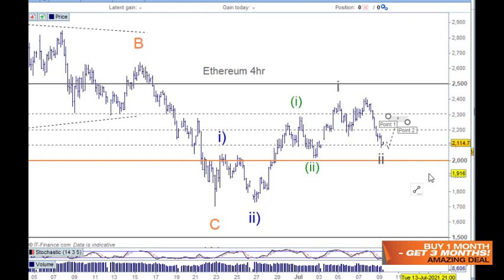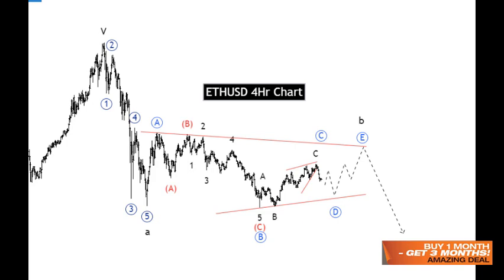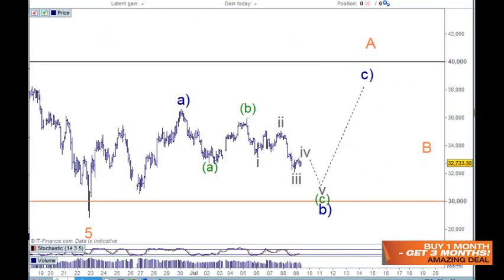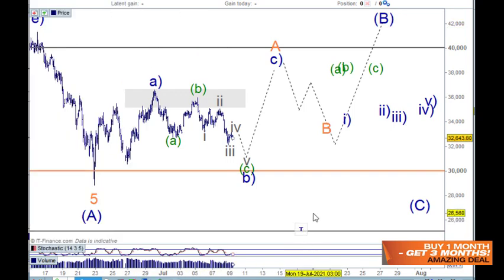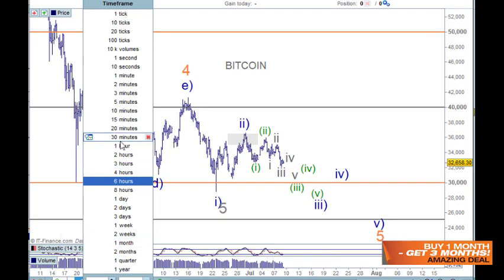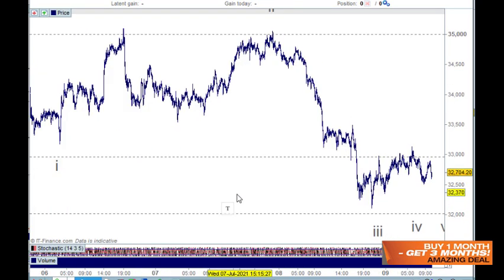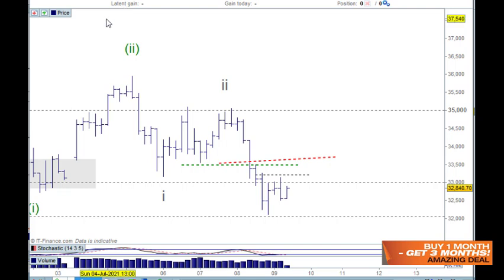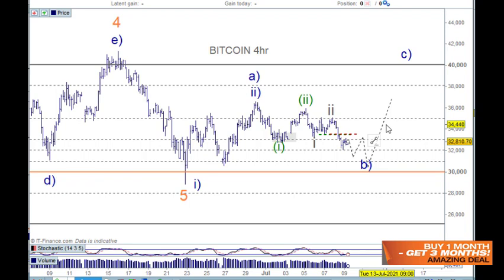Bitcoin Technical Analysis Elliott Wave Trading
Bitcoin and Ethereum Technical Analysis Elliott Wave
Crypto Overview:Bitcoin has moved into a weaker pattern and can move into new lows towards 25,000

Trading Levels: Bitcoin slips lower through all the important tradinglevels, first, failing to develop support on 35,000 and now moving lower through Minor Group1 33|32|31K

Fibonacci: The 61.8% resistance 36,600 simply could not be breached, applying pressure to the downwards trend

Bitcoin Trading Strategy: Currently short with tight stop loss order in at 33537

On the TradingLounge website we cover these cryptocurrencies

74-89% of retail investor accounts lose money when trading CFDs.